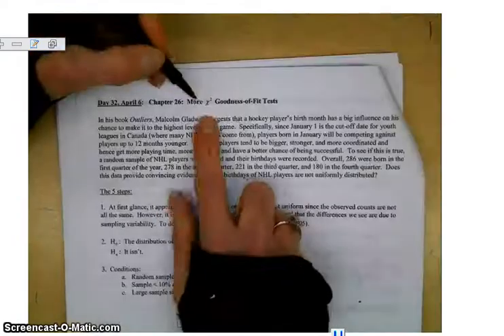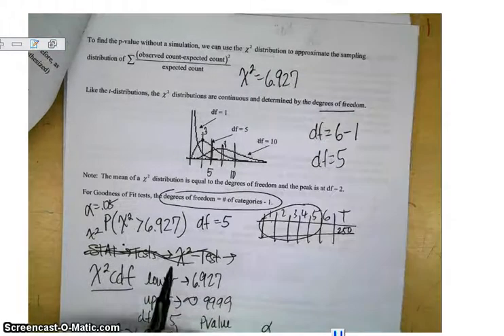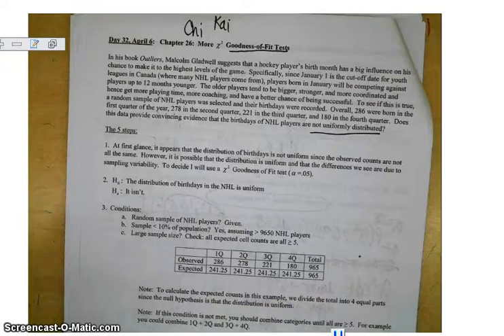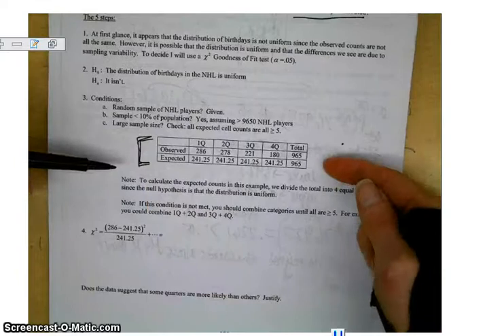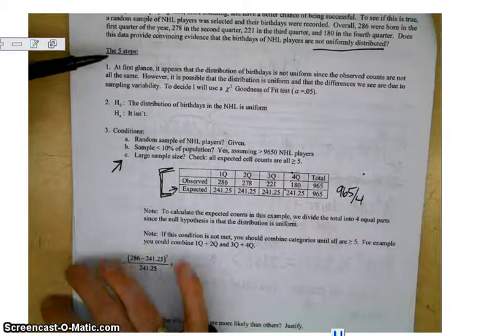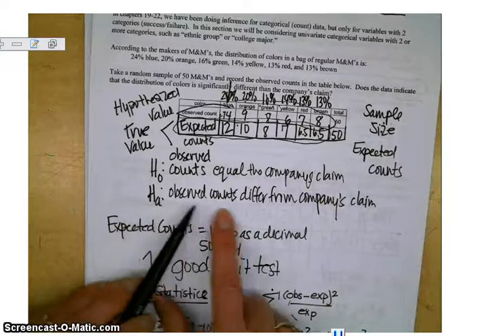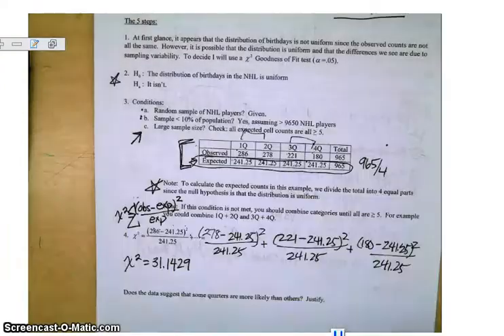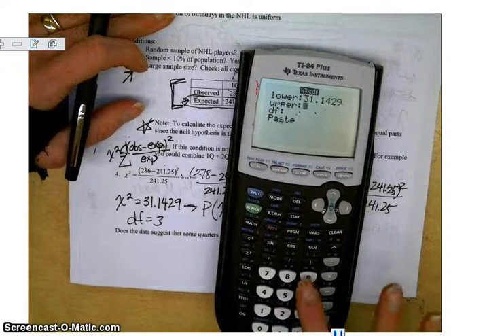Day 32 Part 1 Chi Square Goodness of Fit test